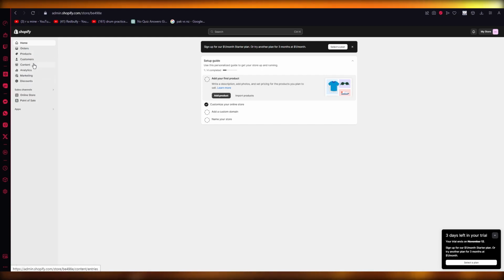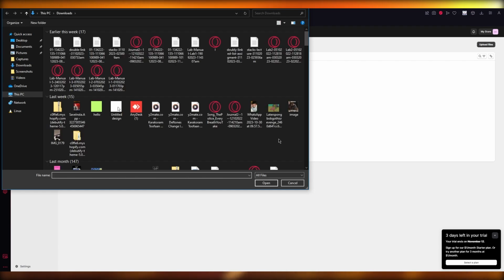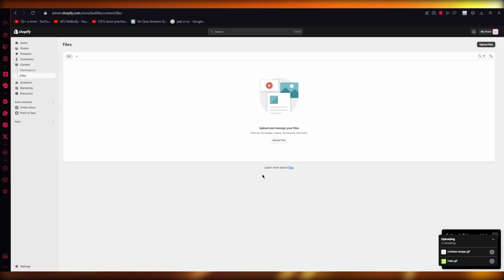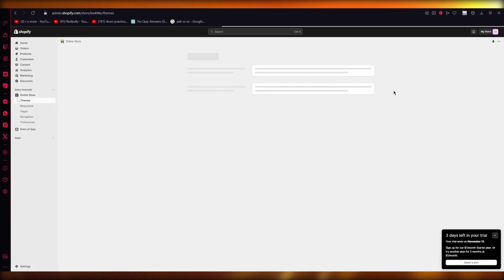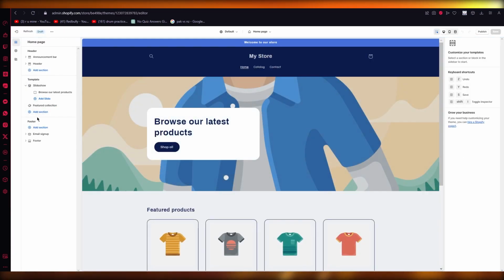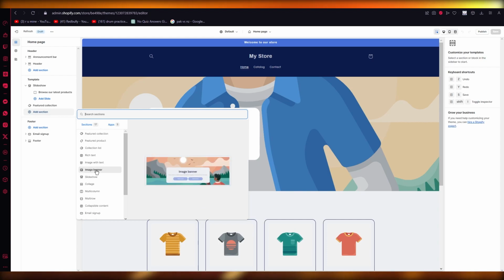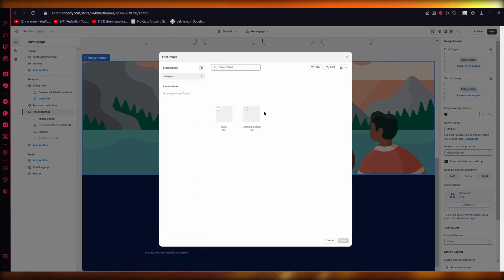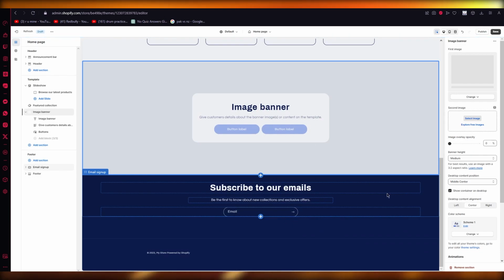How to Add Gifs on Shopify (2024) Full Guide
Adding gifs on Shopify is a simple and effective way to enhance the visual appeal of your online store. To begin, navigate to the product page where you would like to add the gif. Next, click on the "Insert Image" option and select the gif file from your computer.

Once the gif is uploaded, you can resize and position it to your liking. Additionally, you can add a caption or alt text to provide context for the gif. It is important to note that not all themes support gifs, so be sure to check beforehand. With these easy steps, you can easily incorporate eye-catching gifs into your Shopify store.